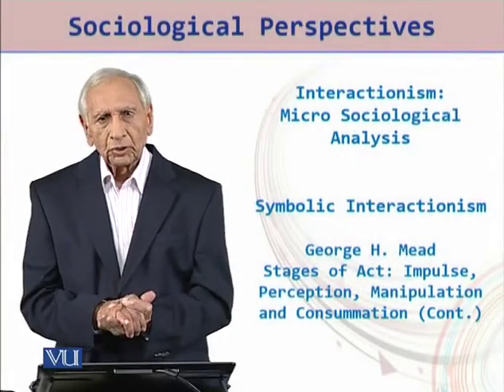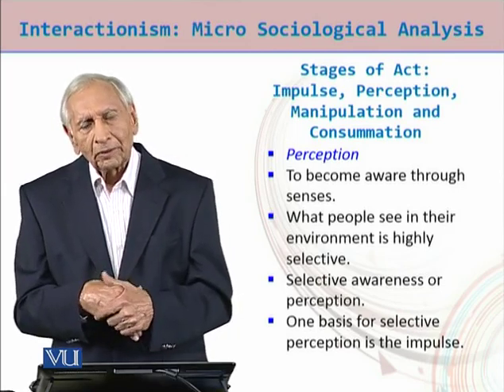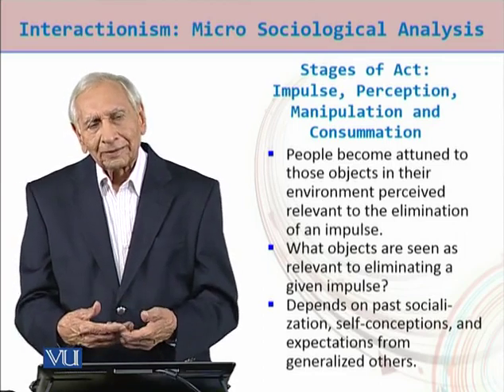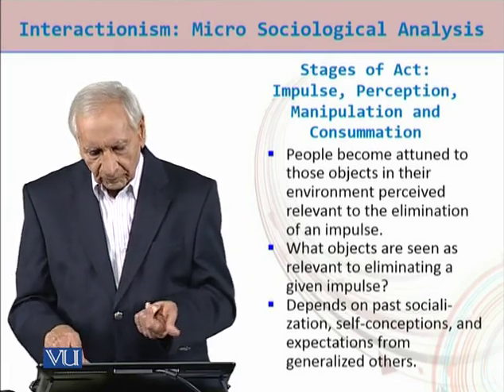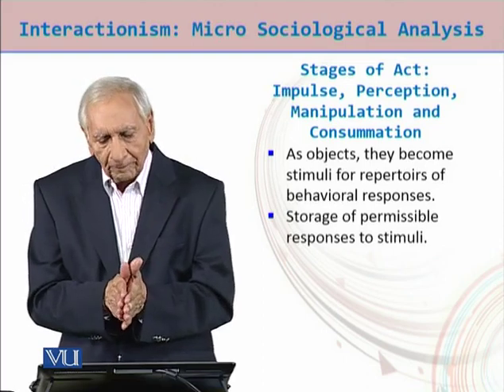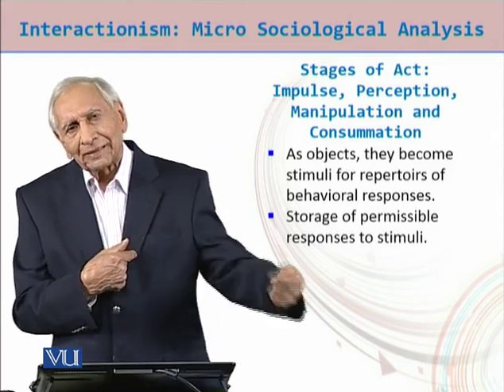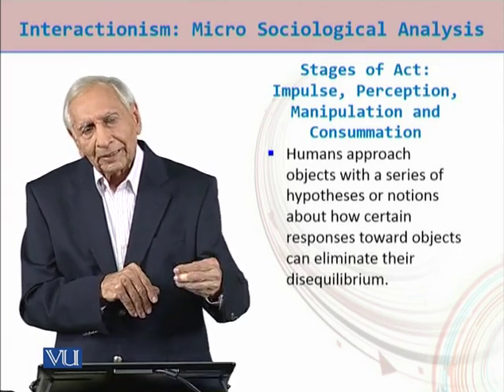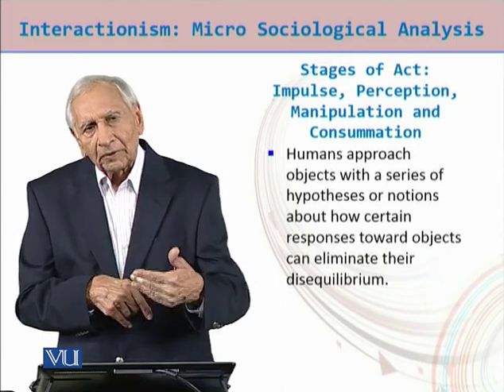SOC402_Topic159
SOC402 - Sociological Perspectives
Stages of act: Impulse, perception, manipulation, and consumation (cont.)
Dr. Muhammad Anwar